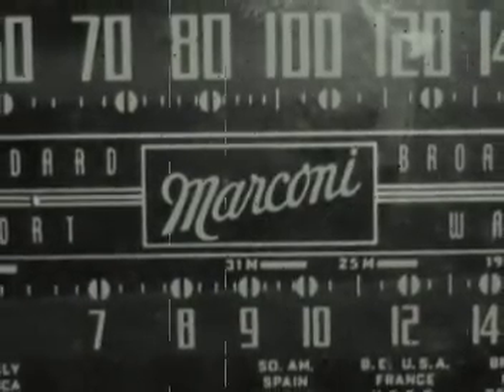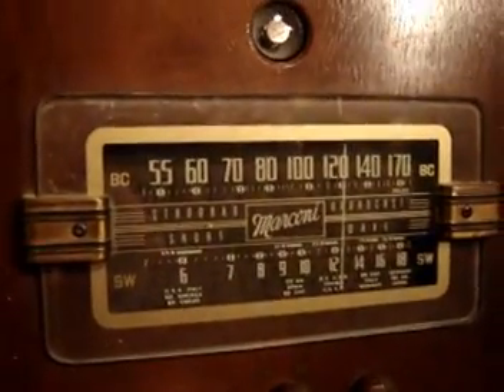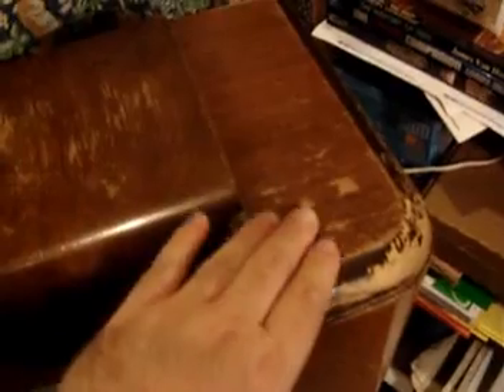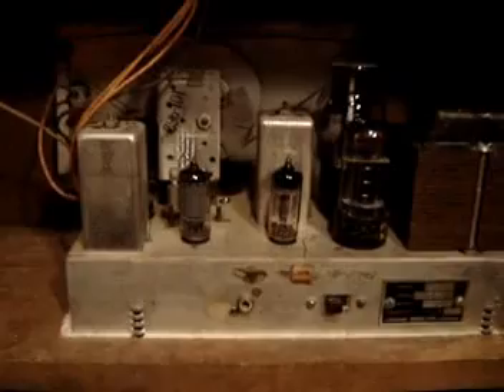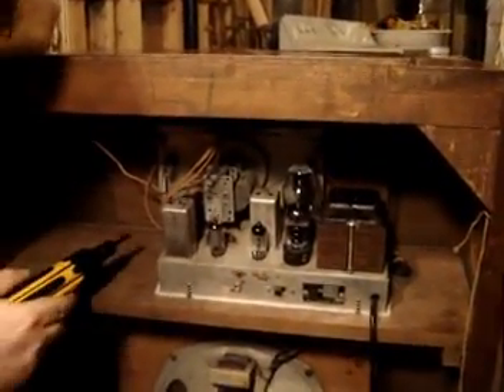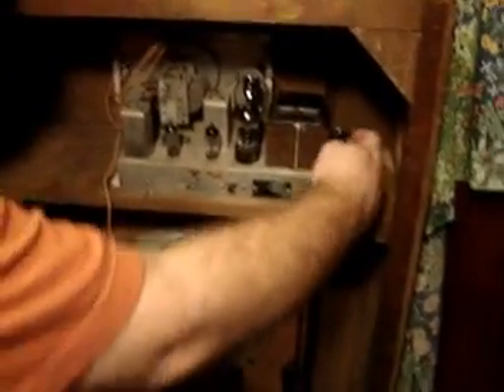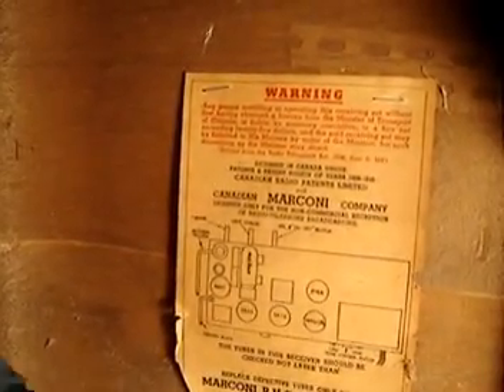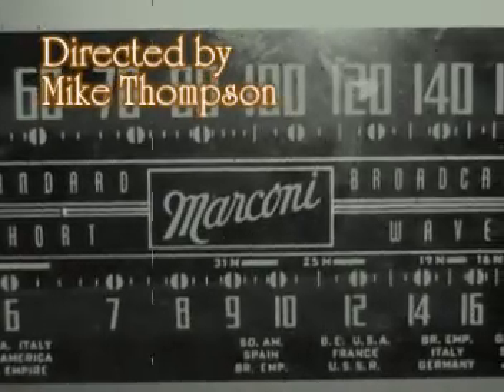Repairing and Restoring Tube Radios - part 1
This is for the electronics geeks out there. I am repairing and restoring an old Marconi model 220 tube radio and I thought I would make kind of a do-it-yourself documentary to share my little hobby with everyone. In part 1, we look over the cabinet and pull out the chassis and speaker.